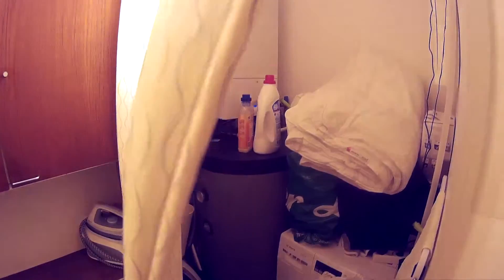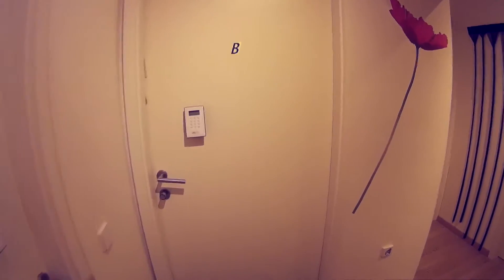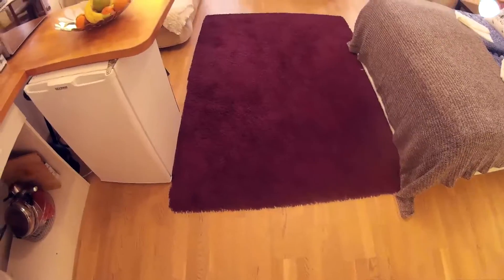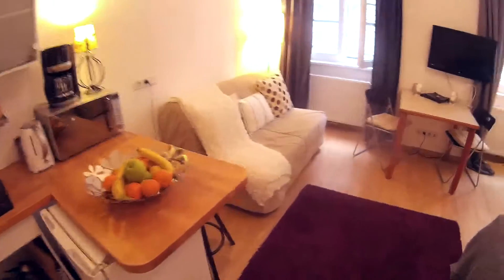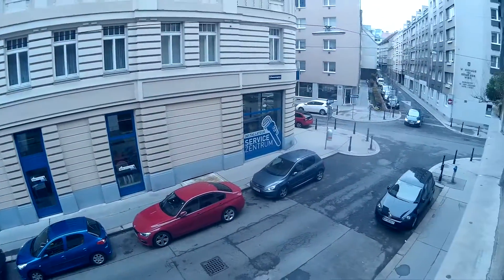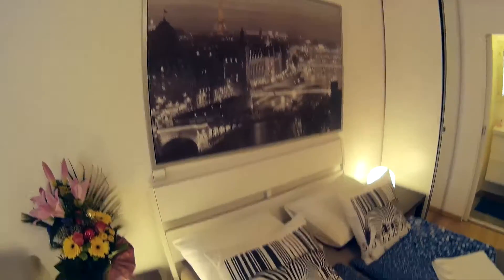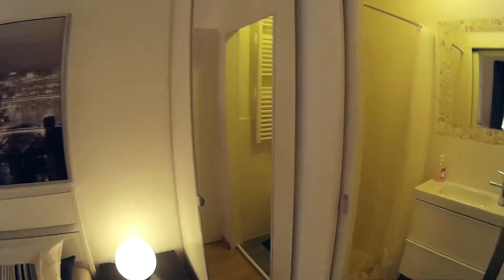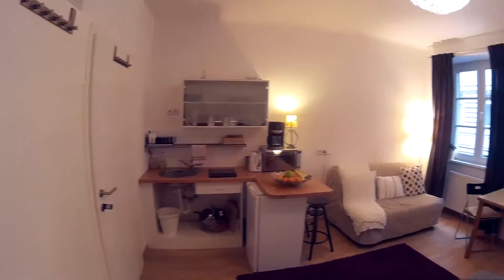Gorgeous studio apartment for rent in Margareten - Spotahome (ref 153231)